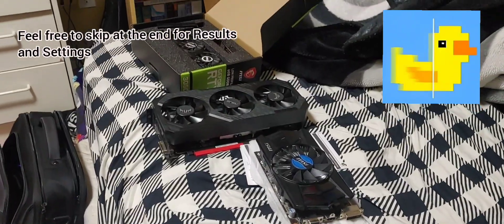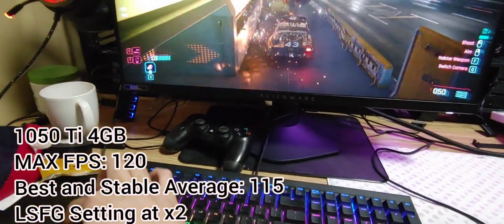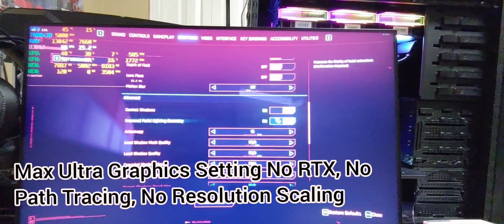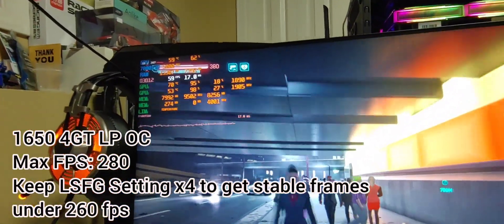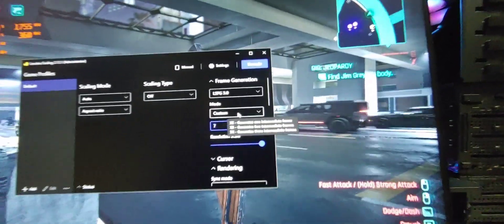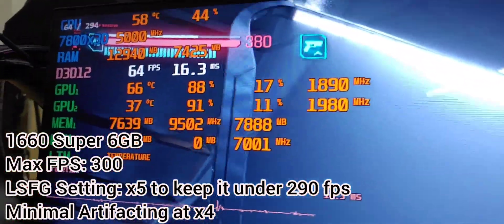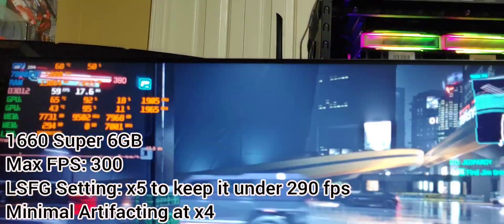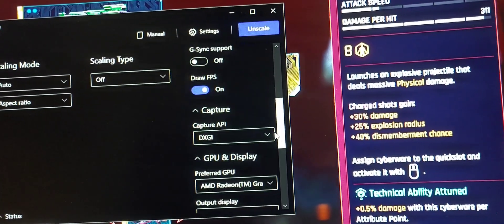Lossless Scaling Frame Generation 3.0 Testing with Multiple GPU (Reddit Request)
Today I tested out 3 GPU to see how well they can Generate Frames in LSFG 3.0.

Gpu used for Frame Gen
1660 Super 6gb
1650 4gt lp oc
1050 Ti 4gb lp

Main display: RTX 3080